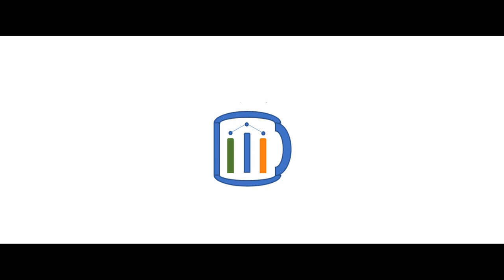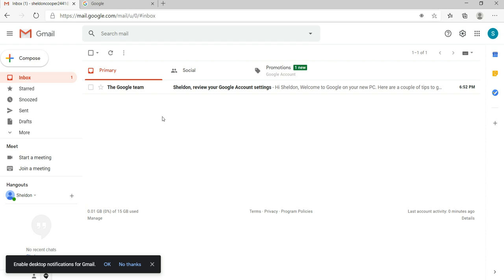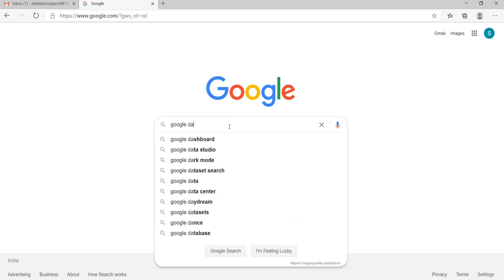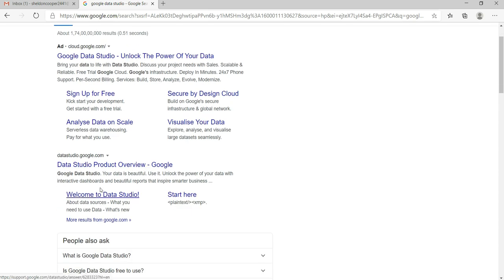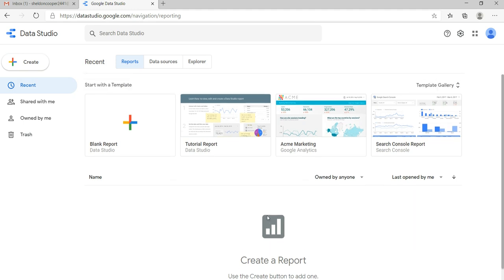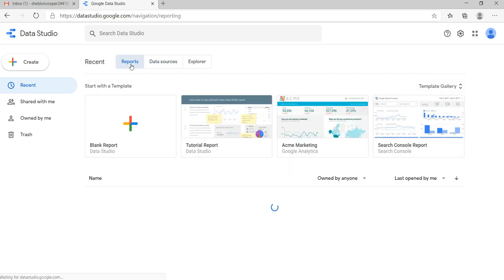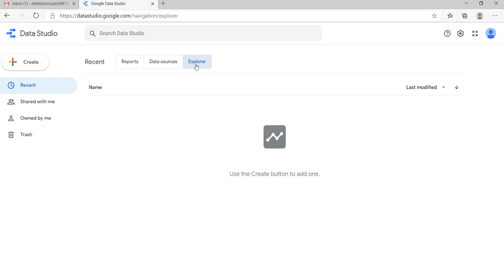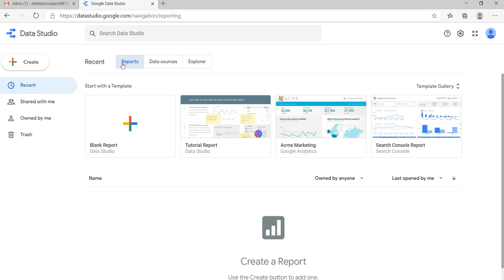How to create Google Data Studio account | How to open Google Data Studio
You can think of Google Data Studio as a dashboard or report creation tool which gives you everything you need to turn your client’s analytics data into informational, easy-to-understand reports through data visualization.

The reports are easy to read, easy to share and even customizable to each of your clients.

So lets go see how does the google data studio looks like.

So this how the google data studio looks in the initial.

What is Google Data Studio?
How to open Google Data Studio.
How to login into Google Data Studio.